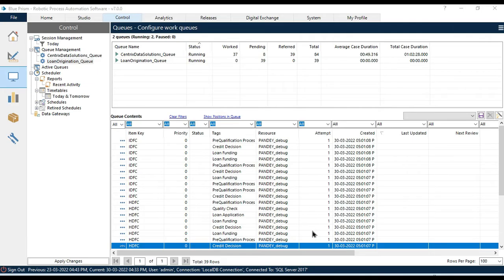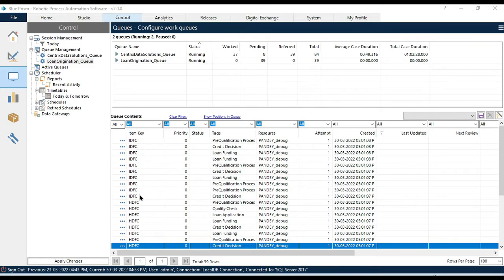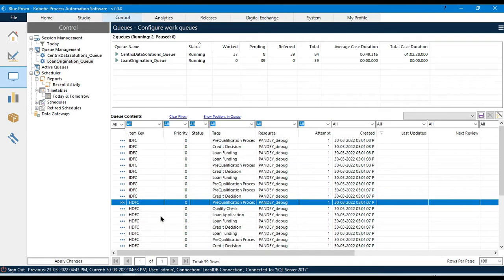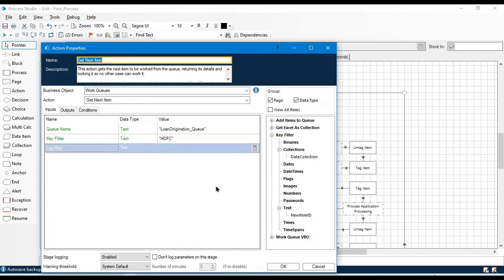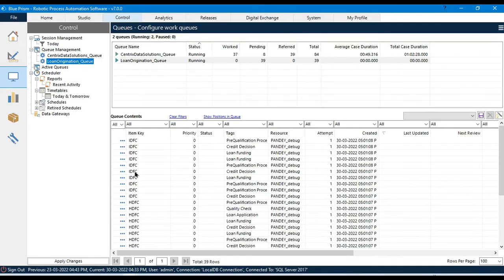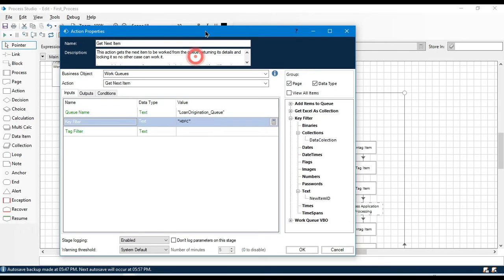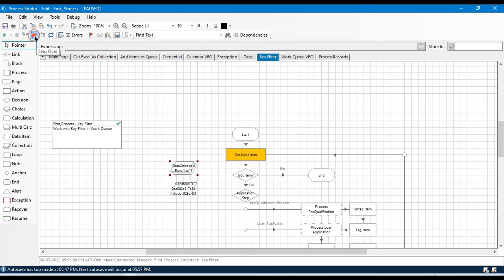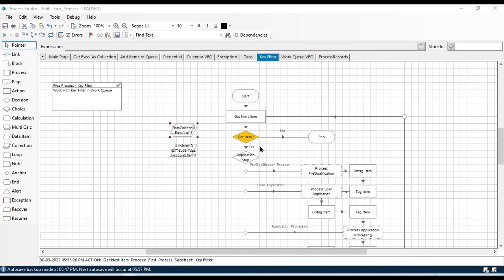👉 Use Item Key Filter with Get Next Item in Blue Prism | Work Queues VBO Explained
In this Blue Prism tutorial, you will learn how to use item key filters with the Get Next Item action in a work queue using the Work Queues Internal Business Object step-by-step in a simple and practical way.

In this video, we will cover:
• What is Item Key
• What is Key Filter
• How to use key filter with Get Next Item
• Step-by-step implementation
• Practical use cases in automation

My Udemy courses:
👉 How to Filter Queue Items Using Item Key in Blue Prism
👉 Blue Prism Work Queue Tutorial | Key Filter Explained
👉 Get Next Item Using Key Filter Blue Prism
👉 Blue Prism Tutorial | Item Key Filtering in Queue